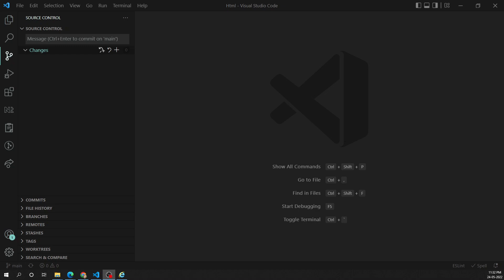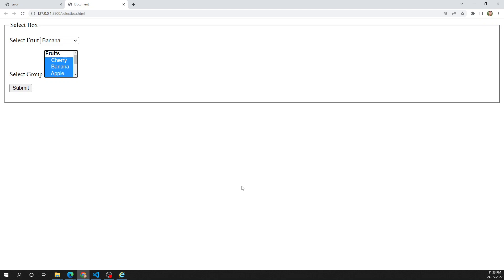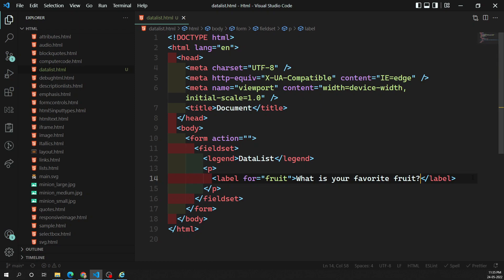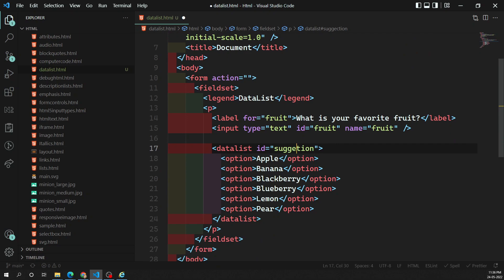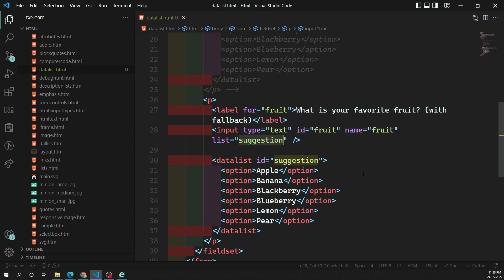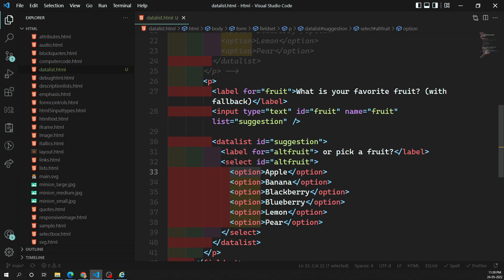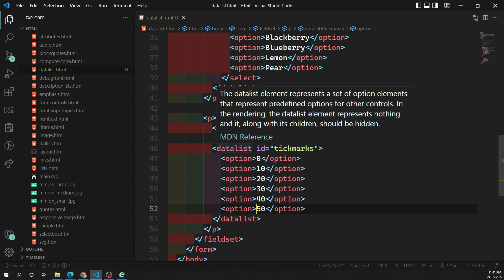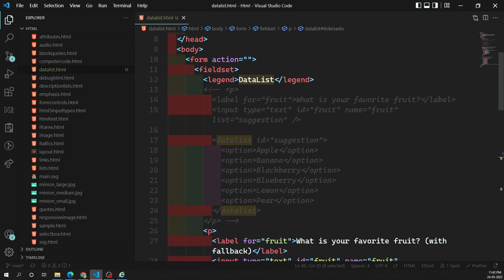49. HTML5 Datalist Element and its attributes - HTML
In this video we will see about the html5 datalist element and its attributes - HTML